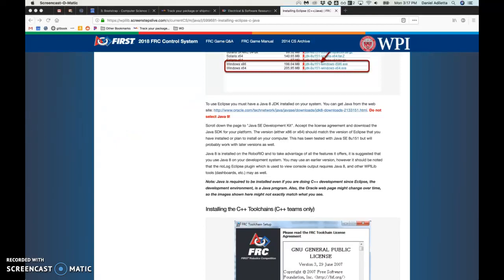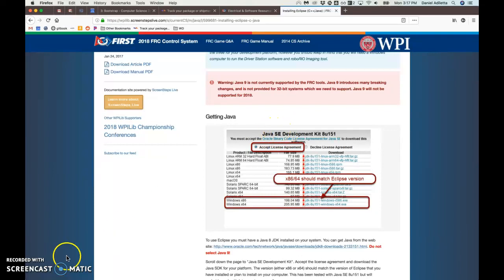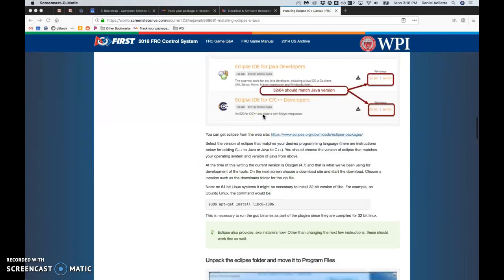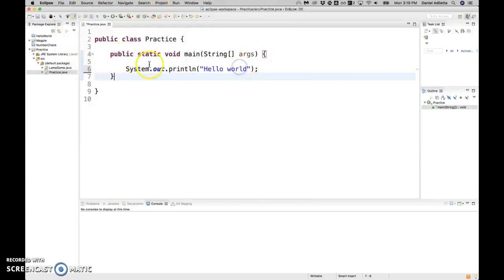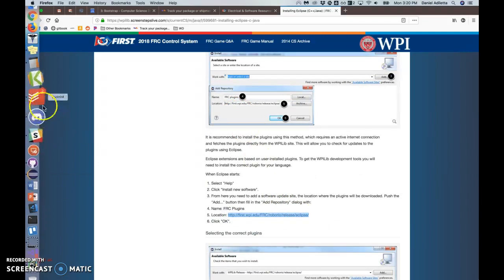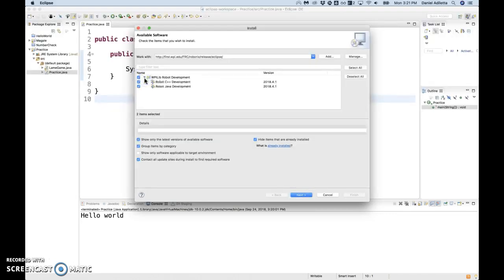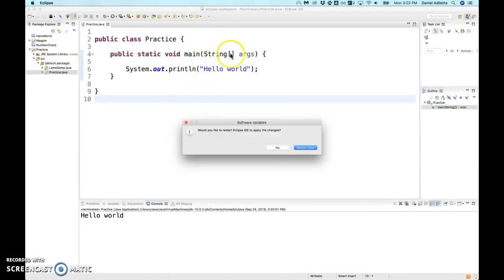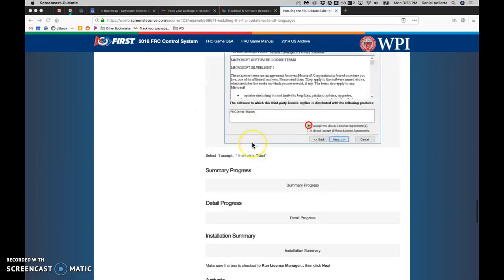FRC - installing eclipse